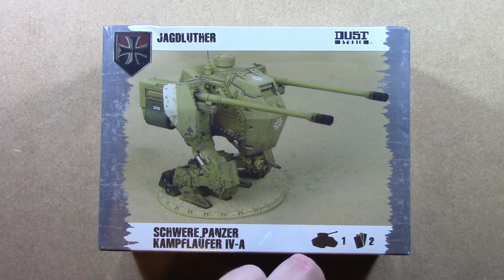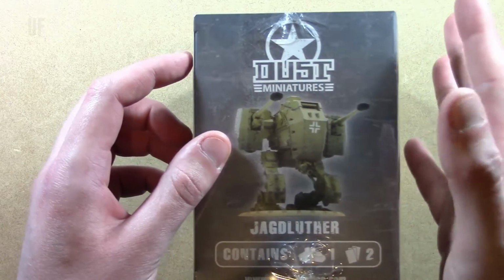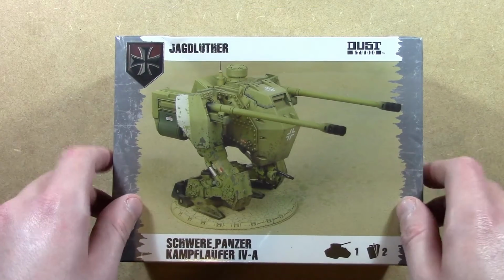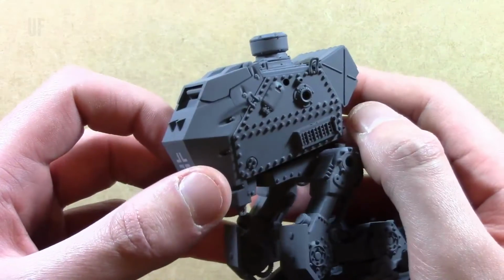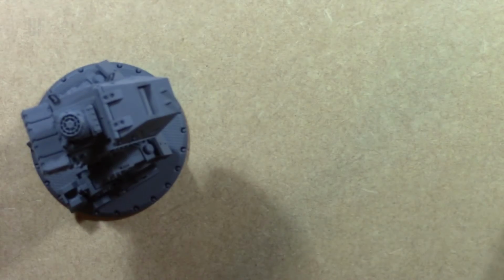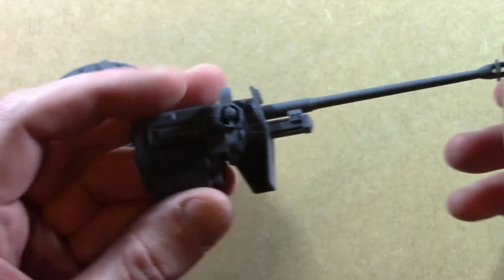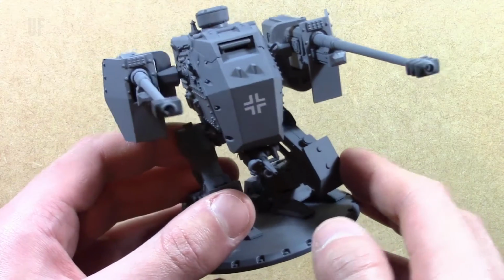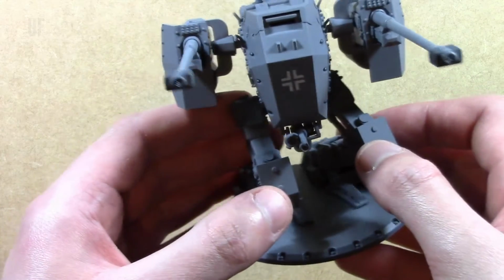Axis "Tropical" Jagdluther Unboxing - Operation Babylon - Dust Warfare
Alex unboxes the Axis "Tropical" Jagdluther walker from Operation Babylon for Dust Warfare and Dust Tactics.